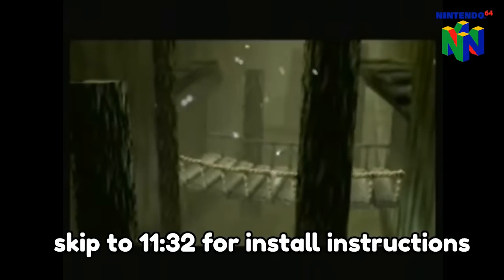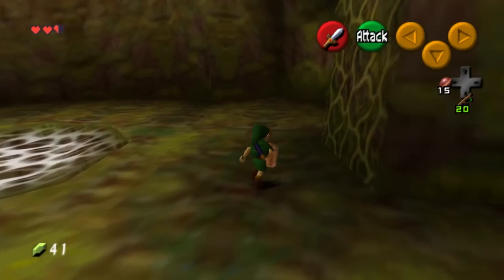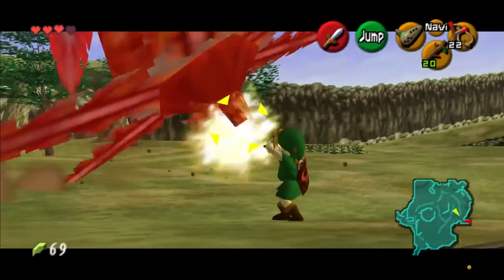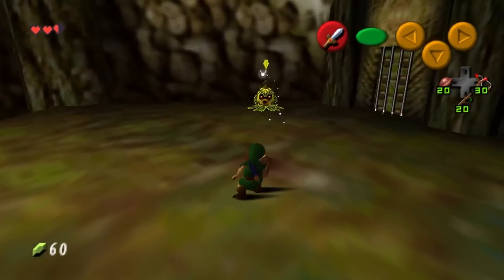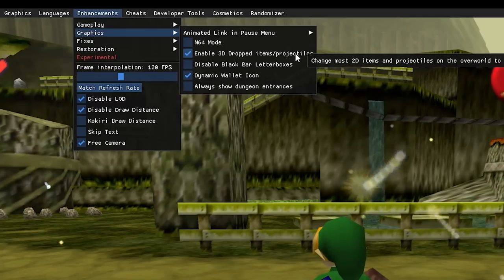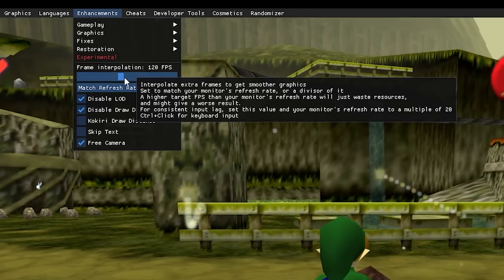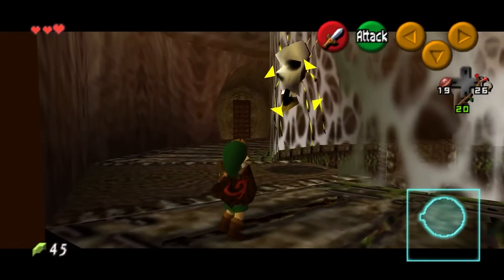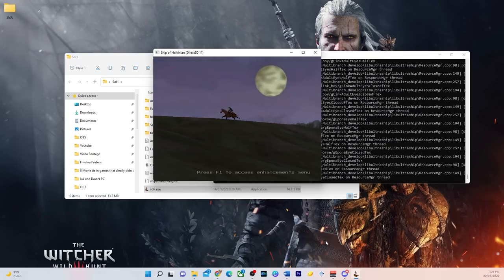Ocarina of Time but it's an UNBELIEVABLE PC Port | Improvements, Updates and Install Guide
Ocarina of Time has had the fan made PC Port treatment, and once again, fans have made something even more incredible than the original!

00:00 - First some backstory
03:45 - Features and Improvements
08:54 - Is it Legal?
11:32 - Install Guide